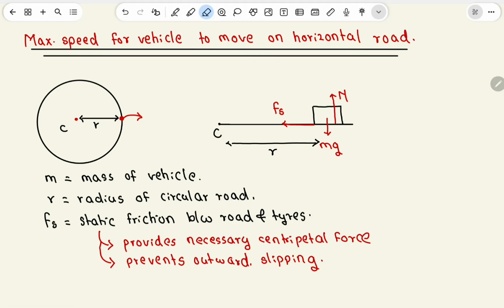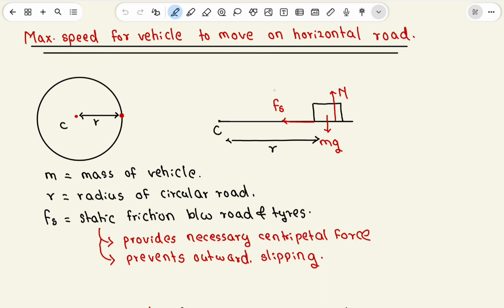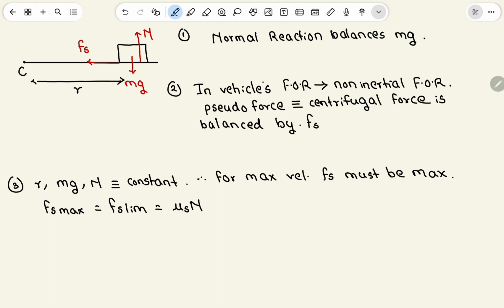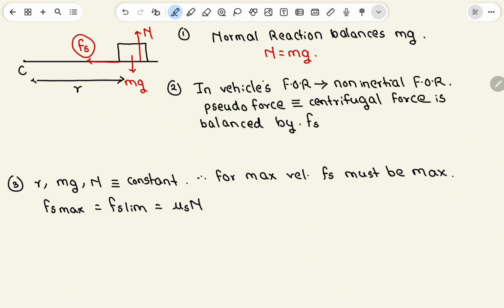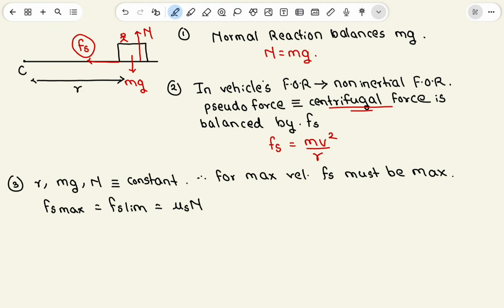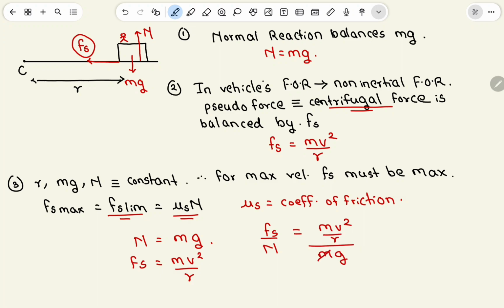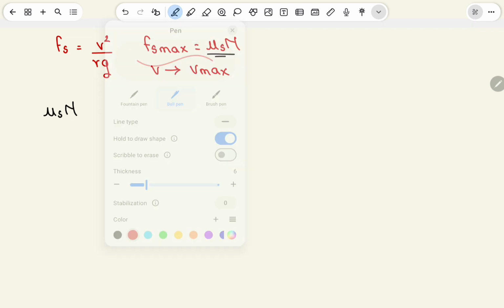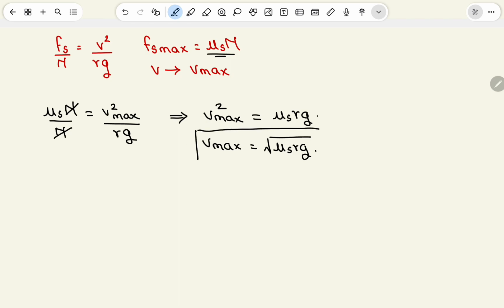Class 12 HSC | Rotational Dynamics Lecture 03 | Maximum Speed on Rough Horizontal Road & Friction